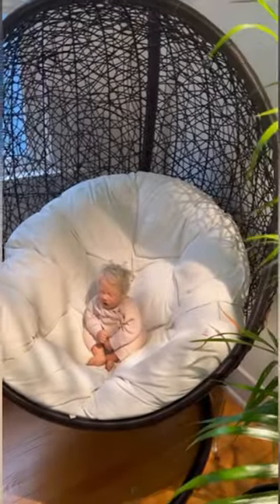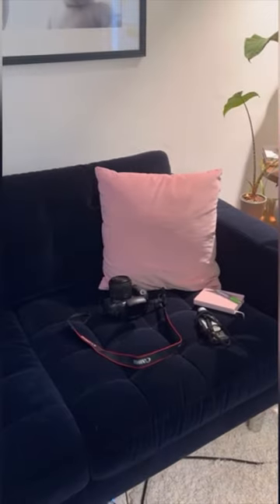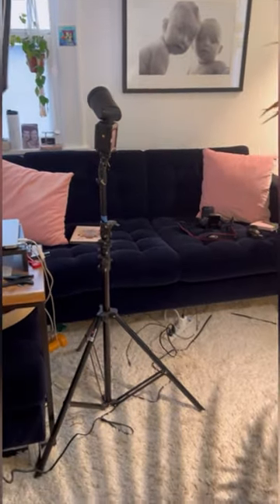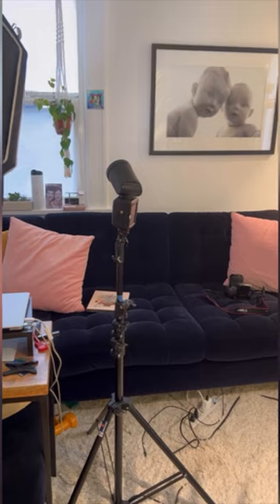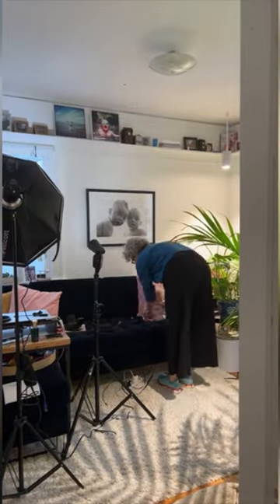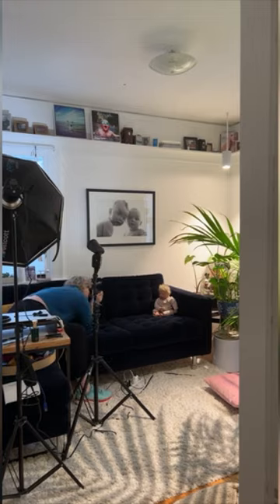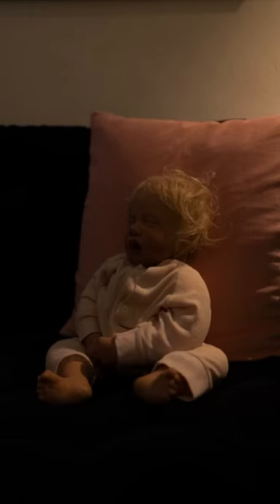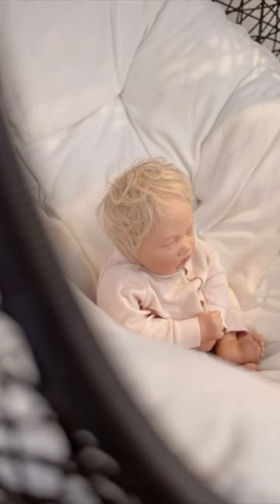How to Bounce Flash Off a Window to Light a Small Room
I challenge you to try this in your home! You only need one flash to create beautiful, natural-looking light!